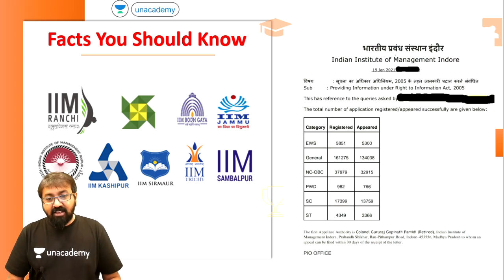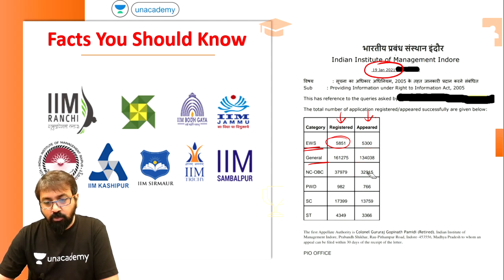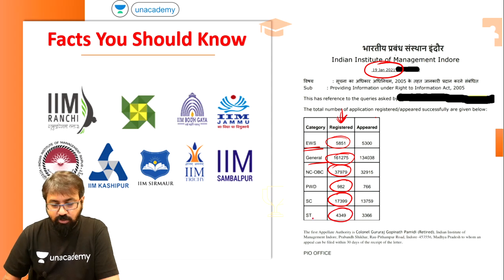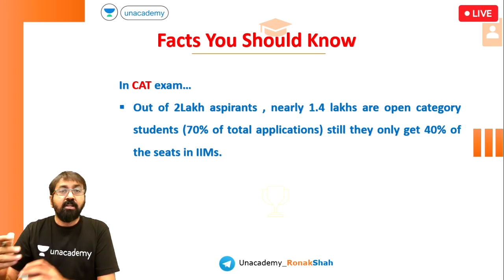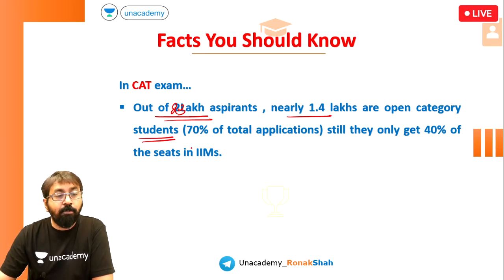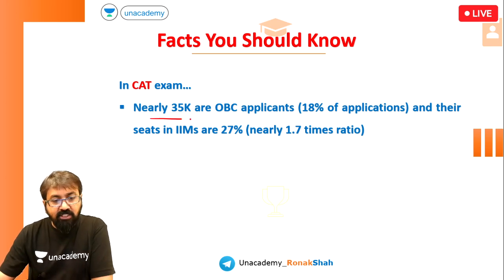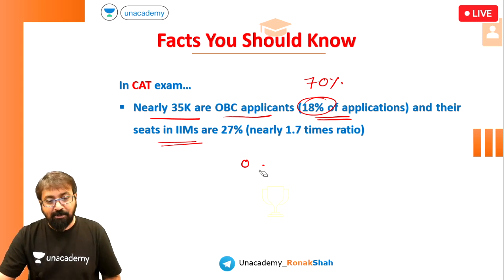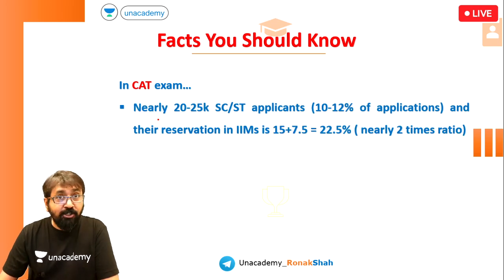Facts You Must Know About IIMs | Latest RTI Info | Jan 2021 | Applicants Vs. Seats | Ronak Shah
In this video, Ronak Shah sir will explain the facts You Must Know About IIMs. Latest RTI Info, Applicants Vs. Seats.

To take this FREE test, Kindly download the 'Unacademy Learning App' from Play Store or App store and Unlock it using the code: SHAH10. Please select your Goal as CAT while registering on it.

Unlock the free sessions on Unacademy Learning app using code: SHAH10

Go for PLUS Subscription using SHAH10 to get personal guidance and doubt solving with your favourite Educator Ronak kumar Shah.

Unacademy CAT brings you yet another interesting session on the Facts You Must Know About IIMs to prepare you for CAT 2021 and Other MBA Entrance Exams. In this session, Ronak Shah Sir will be discussing Facts You Must Know About IIMs. It is an important topic for CAT 2021 CAT 2022, SNAP, CET, CMAT, XAT, MAT . Watch this video to clear your concepts and to know some of the best practices to crack The Exam.

Click here to connect with your favorite educator on Unacademy Learning App

1. Learn from your favorite teacher
2. Dedicated DOUBT sessions
3. One Subscription, Unlimited Access
4. Real-time interaction with Teachers
5. You can ask doubts in the live class
6. Limited students
7. Download the videos & watch offline

Unacademy CAT is a free YouTube channel that will help all CAT aspirants to prepare for Top MBA colleges in India. This channel is a one-stop-shop for CAT aspirants where they can learn how to prepare for CAT, best books for CAT, amazing tricks & tips to crack CAT. Unacademy is a leading name in the field of online education and is hailed for its amazing educators.
With Unacademy CAT we aim to deliver the best for CAT aspirants.

Our Unacademy experts are committed to giving the best guidance for CAT 2021 preparations by analysing the crucial needs of the students who want to crack the entrance exam and secure a place in IIM.